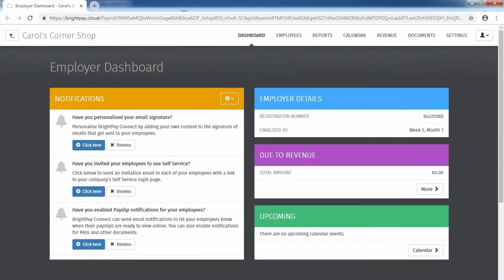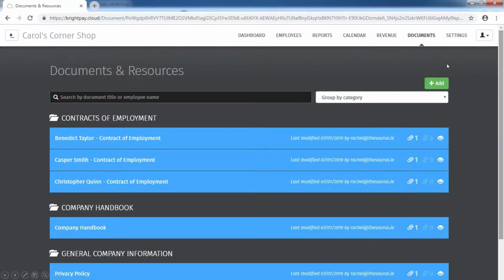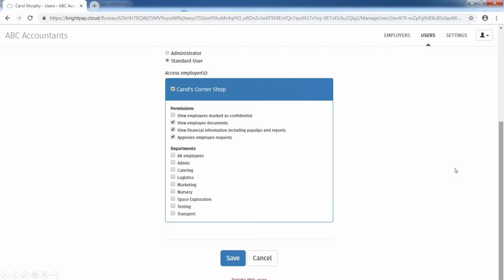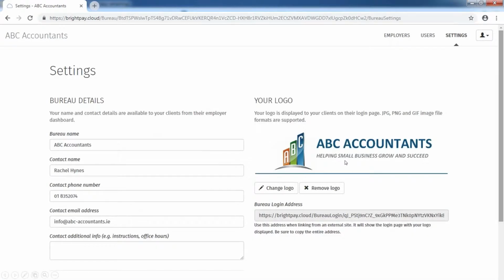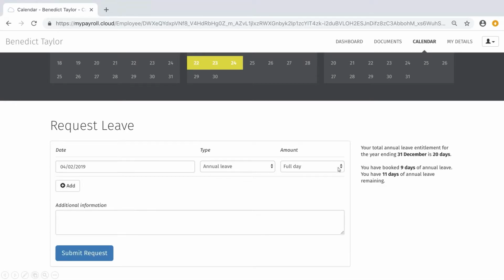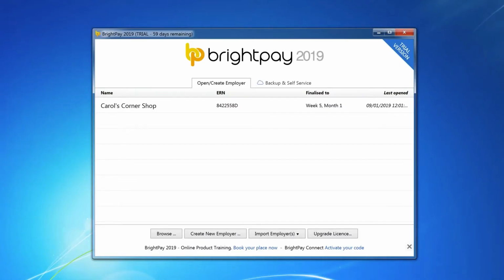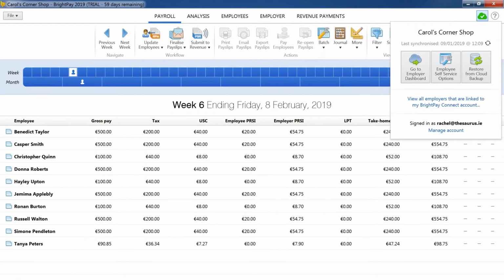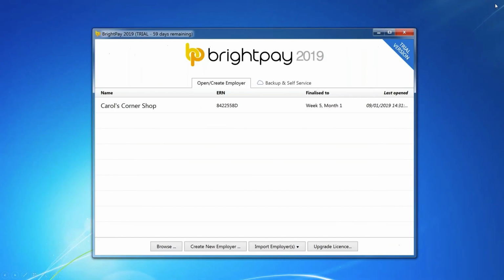BrightPay Ireland 2019 - Connect Demo